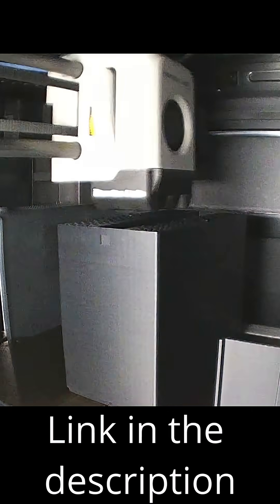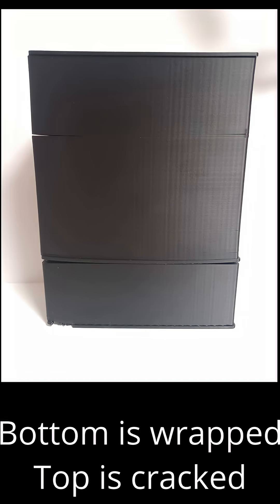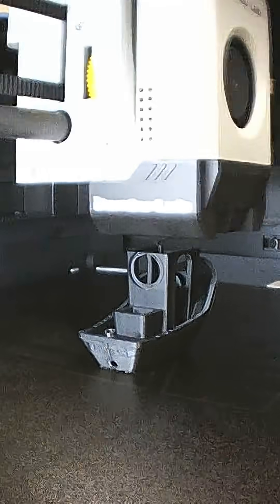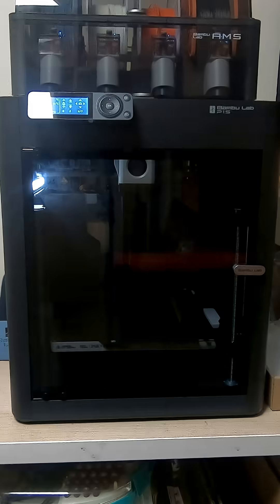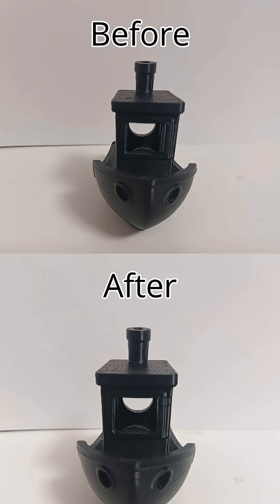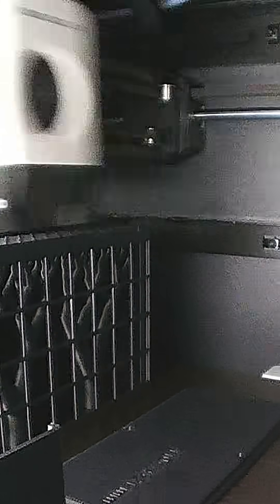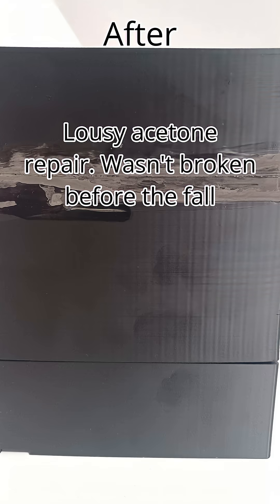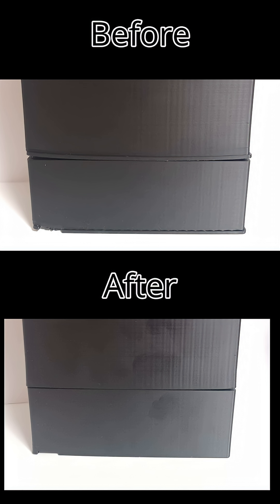Bambulab P1S - Warping with ASA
Looking for tips on how to print better ASA on the Bambulab P1.

The filament used is eSun's ASA filament in Black.
I used the default settings for ASA.

No preheating for the first try, 30 minutes pre-heating with heat insulation for the second one